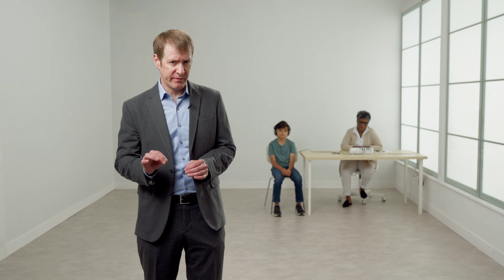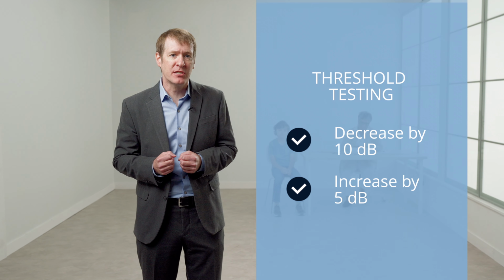Screening Audiometer | GSI 18 Tutorial | Chapter 5 - What Happens During Testing